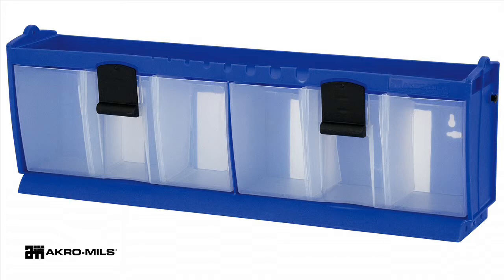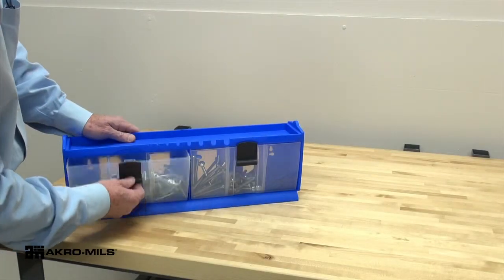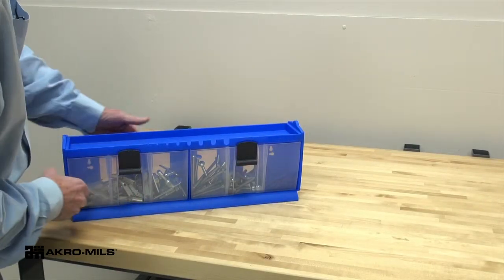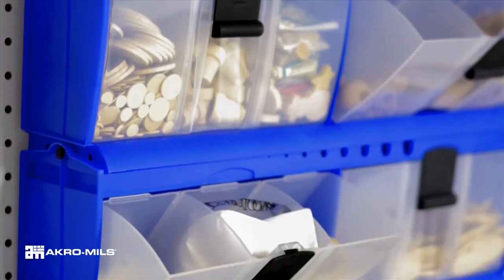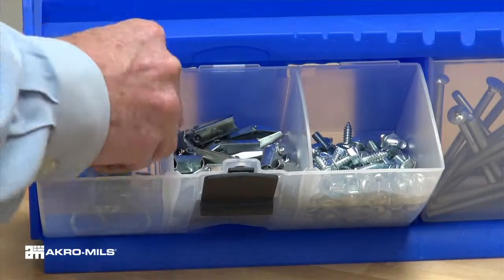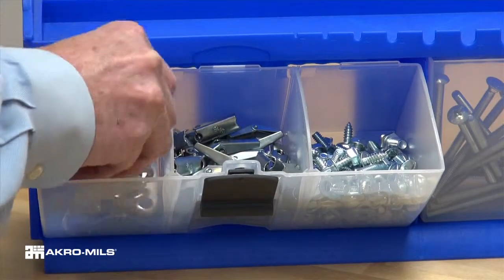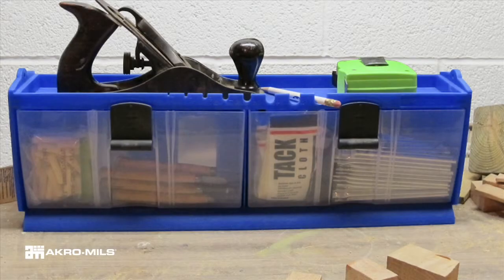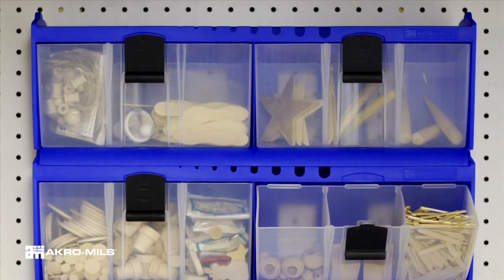Akro-Mils Tilt & Lock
48-second video demonstrating the features and benefits of Akro-Mils' Tilt & Lock. Bins tilt out for quick access to contents! Organize your small hardware parts.